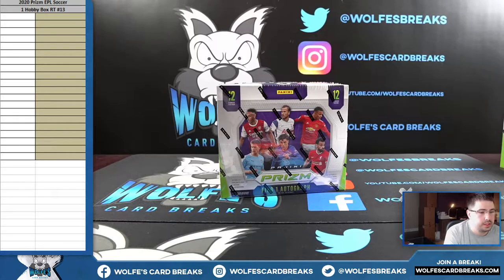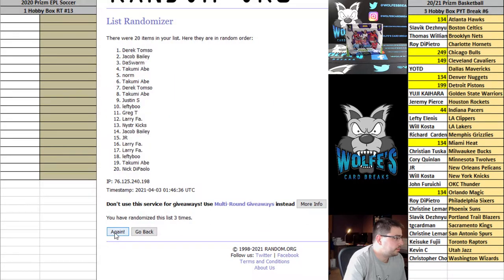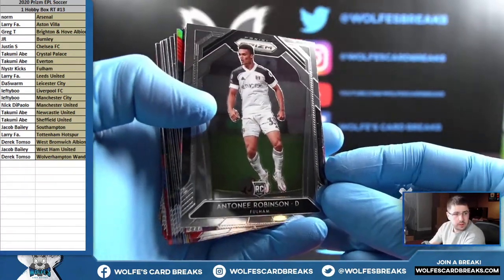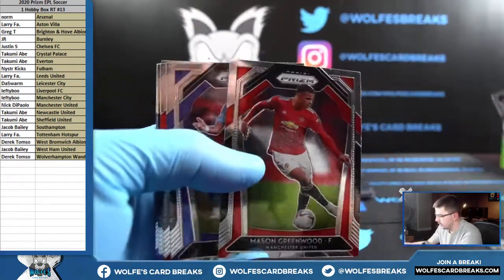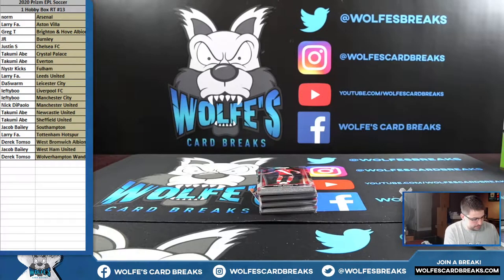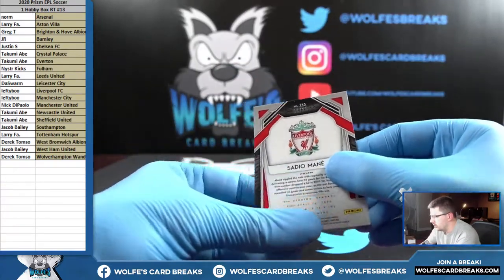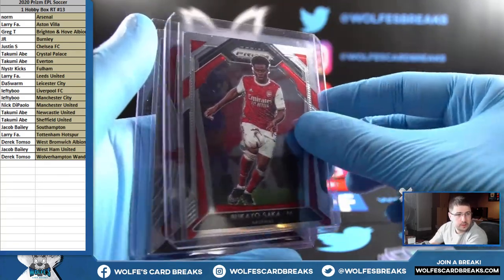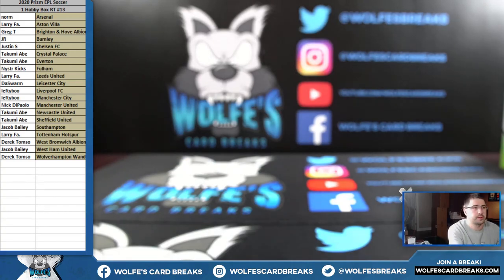2020 Prizm Premier League Soccer 1 Hobby Box Random Teams Break #13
2020 Prizm Premier League Soccer 1 Hobby Box Random Teams Break #13